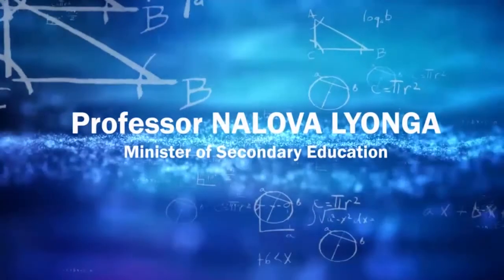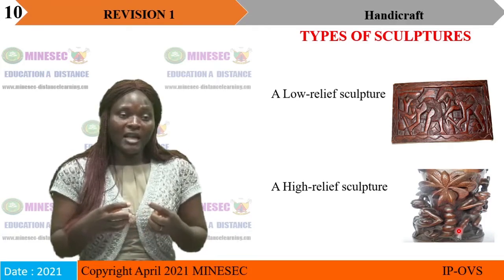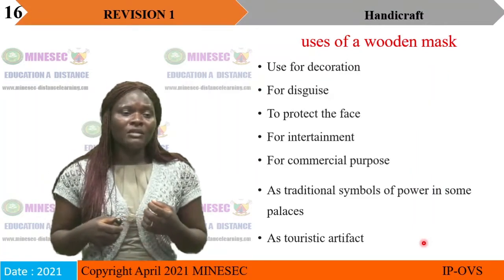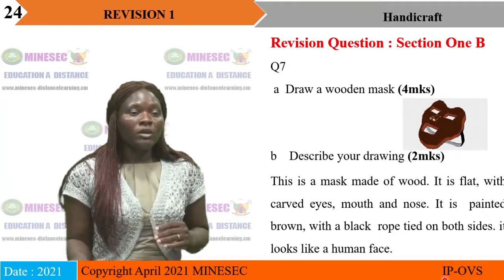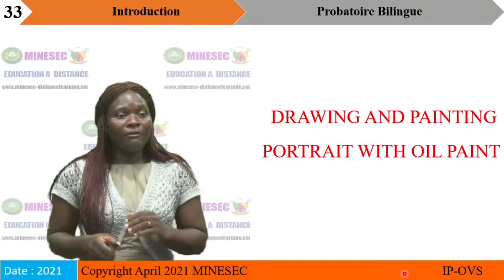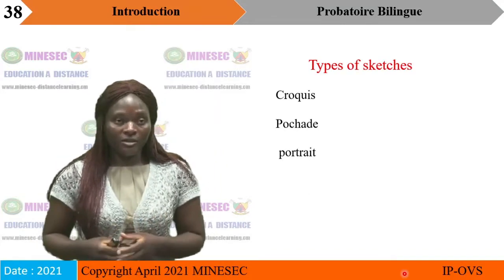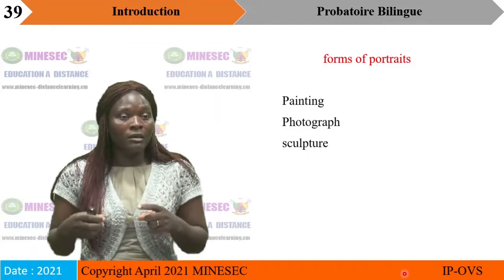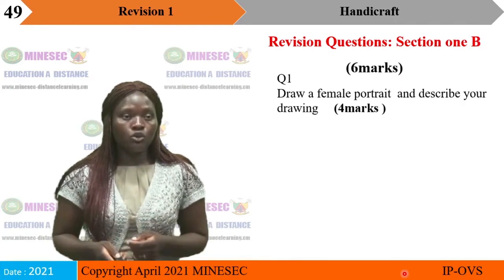IP-OVS MANUAL LABOUR 1ère Bilingue Revision Phase 1 Sculting wooden mask and drawing and painting...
MANUAL LABOUR 1ère Bilingue Revision Phase 1 Sculting wooden mask and drawing and painting a portrait